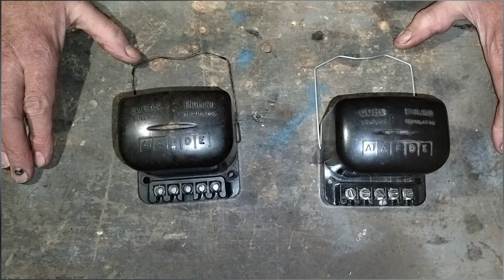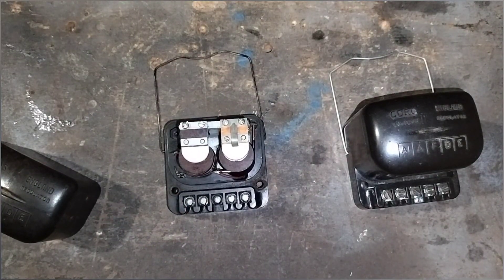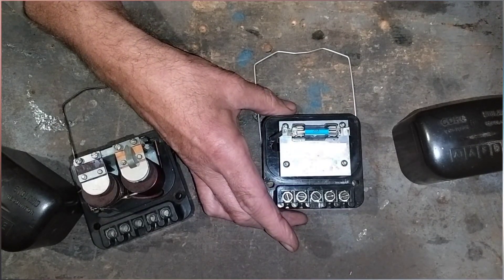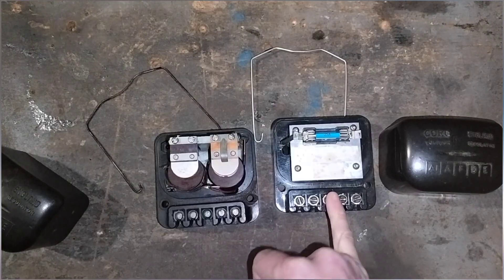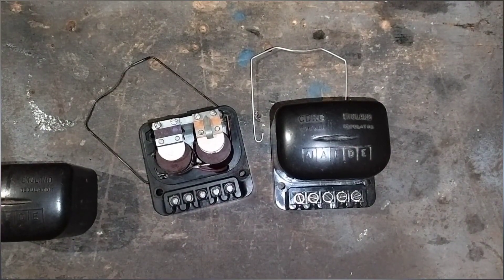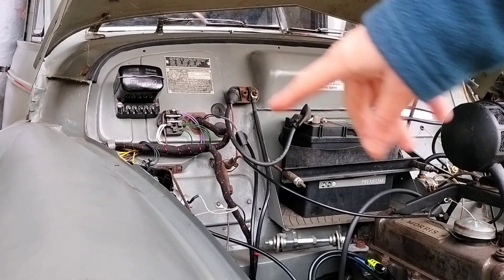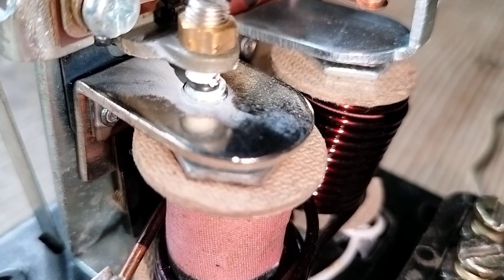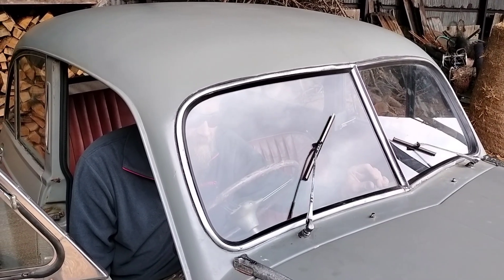Morris Minor Level 3: Control Boxes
An overview of the control boxes used on Morris Minors.

On our car, the symptoms were a glowing ignition warning light when we increased engine revolutions and melted points on the regulator side.

This likely stopped the points from working as a switch.

For more Morris Minor maintenance related information including printables, service guides, fault diagnosis and useful information visit: blindmanmorris.com

 We have no connection with the company or makers.